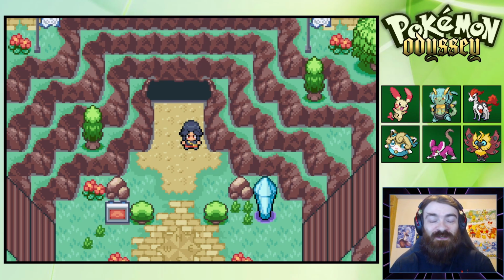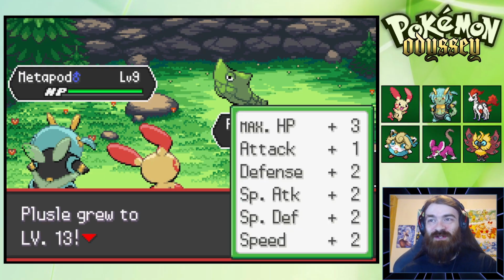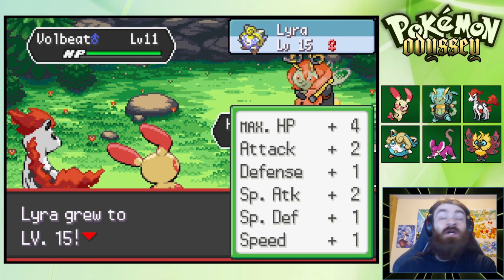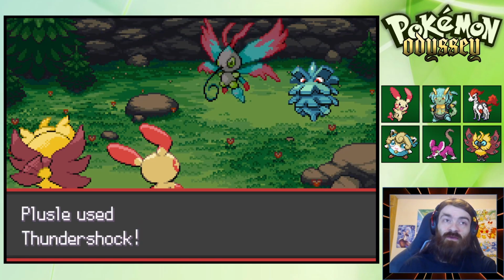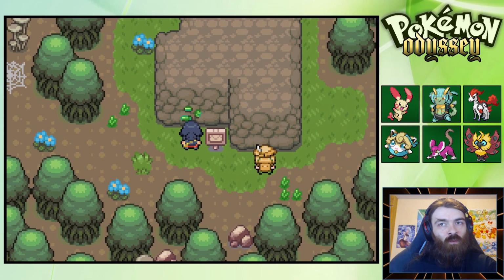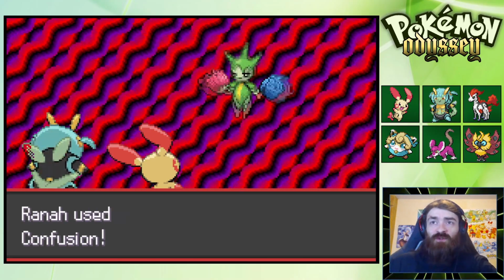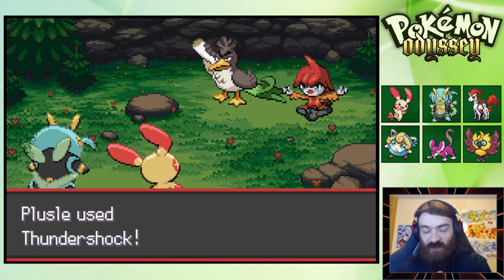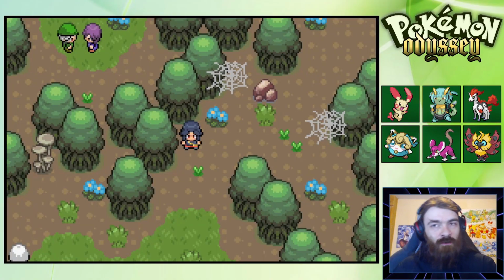The Orange Puff Ball Of Doom - #5 - Pokemon Odyssey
Do Not Mess With The F.O.E.  Lesson Learned!